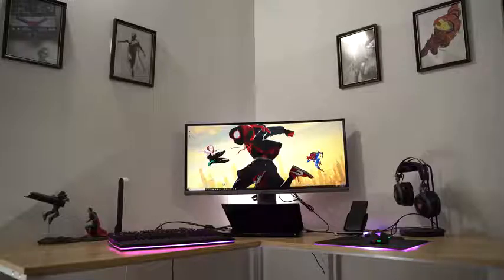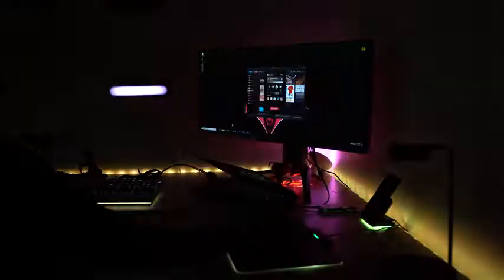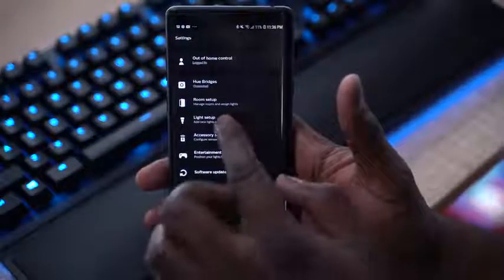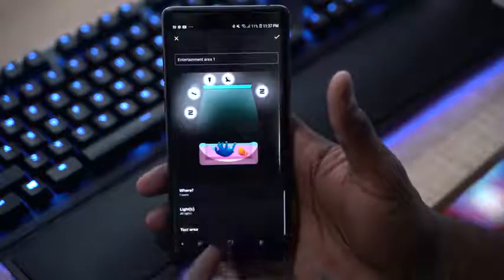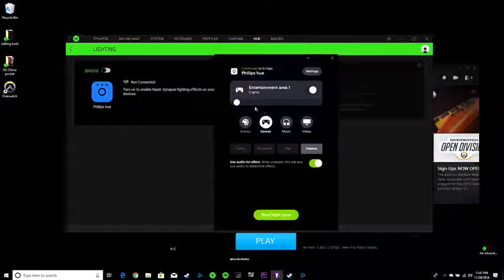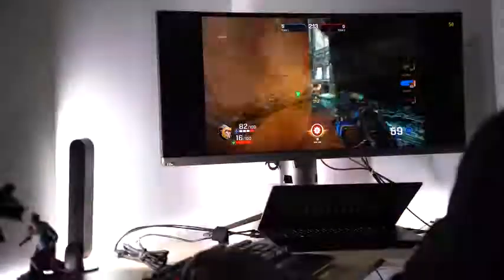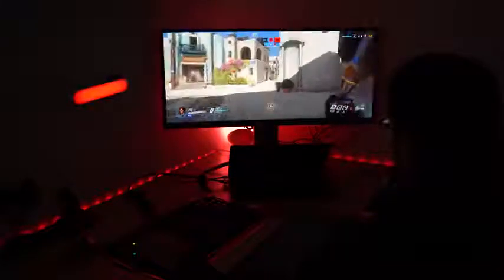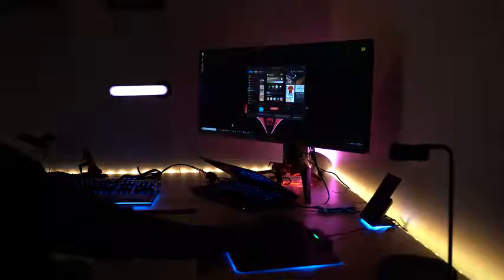The Ultimate PC Gaming Experience w Philips Hue Play Light Bar